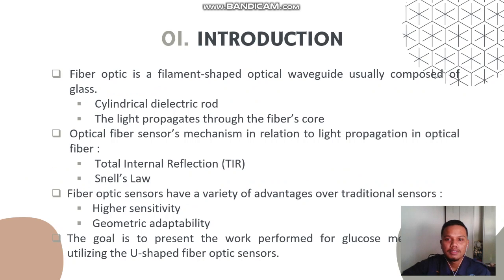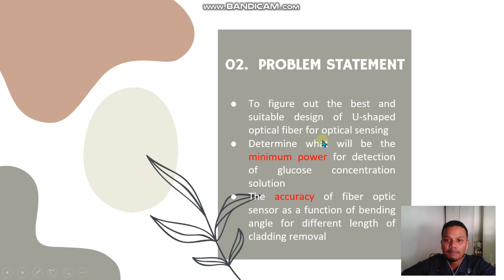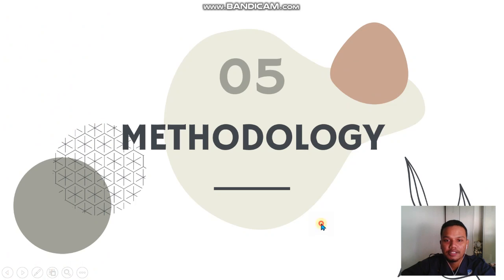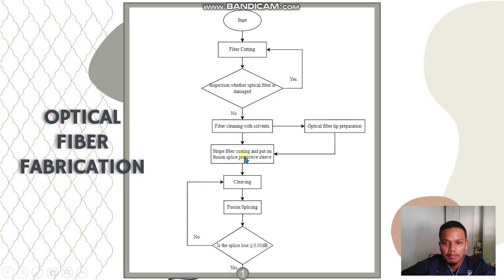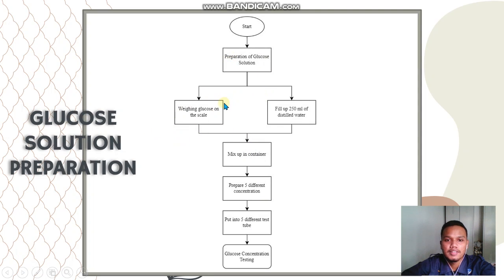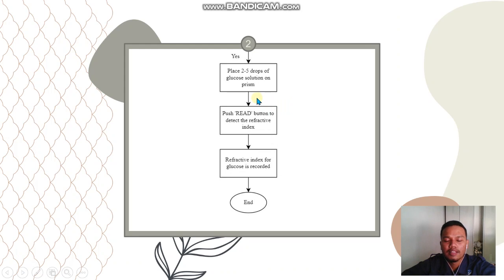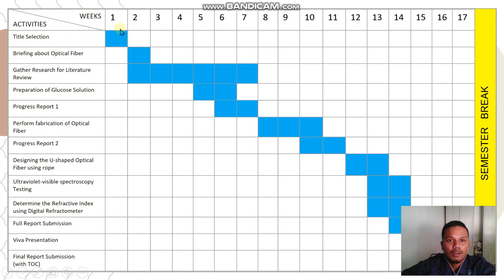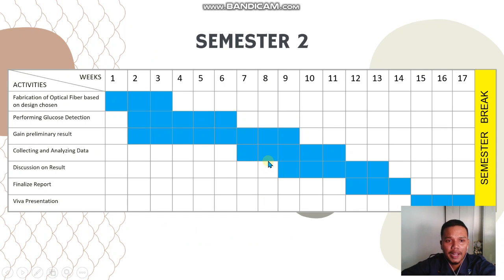NMJ41802 Final Year Project 1 Video 2022 - UniMAP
FYP 1 Video for Development of U-shaped Optical Fiber in Application of Glucose Detection